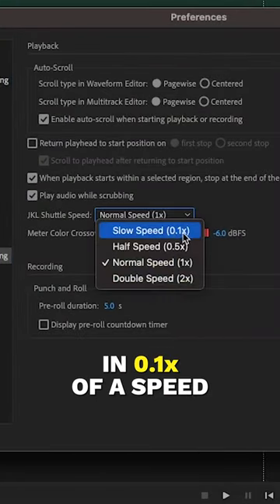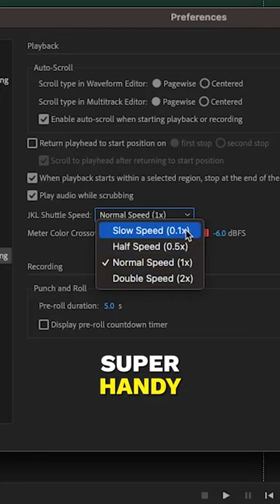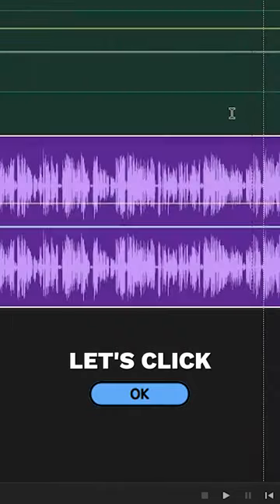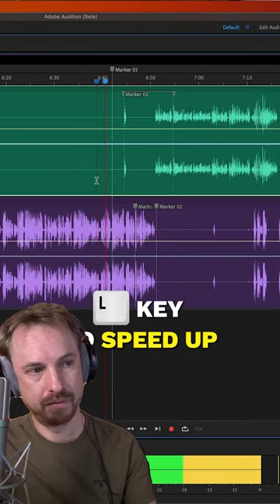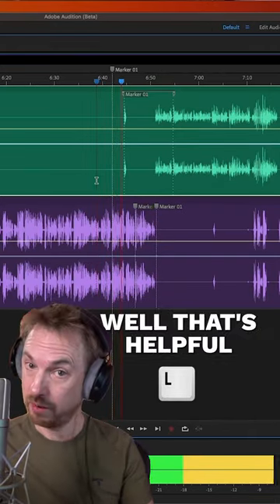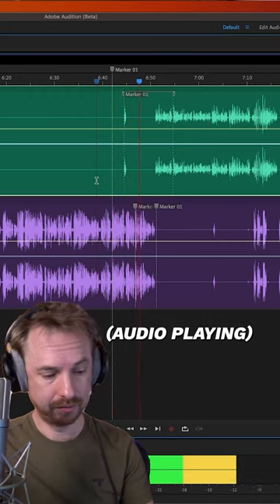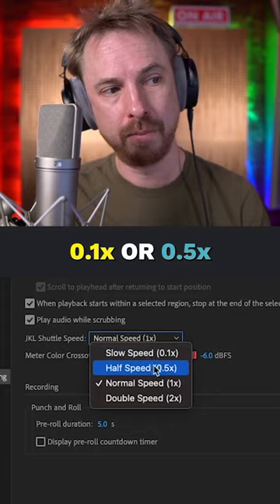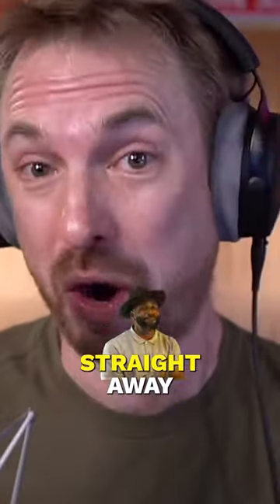NEW RELEASE: Adjust Playback Speed in Audition!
◀ 🎤 Audition Presets!  🎧 The audio presets I use.
◀ 🎚️ Learn how to master audio production using Adobe Audition.

Are you looking for more tutorials on how to use Adobe Audition?